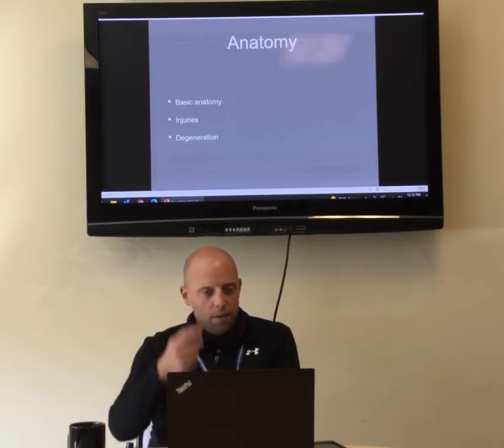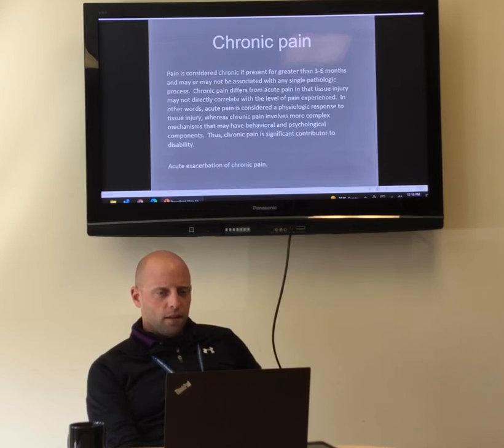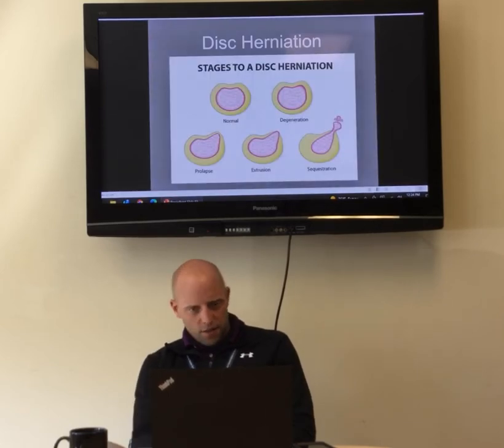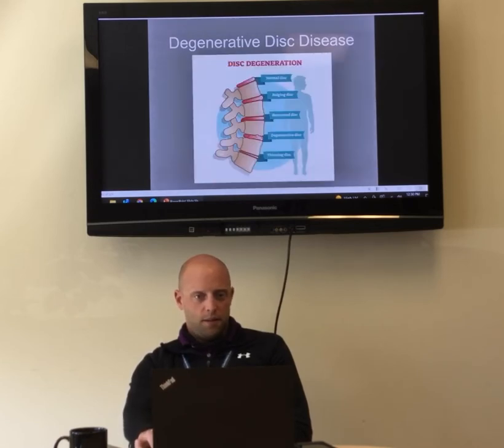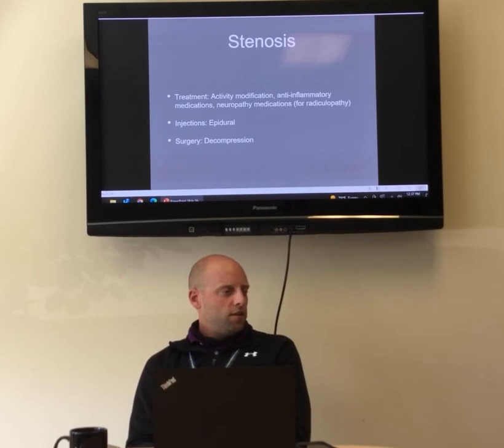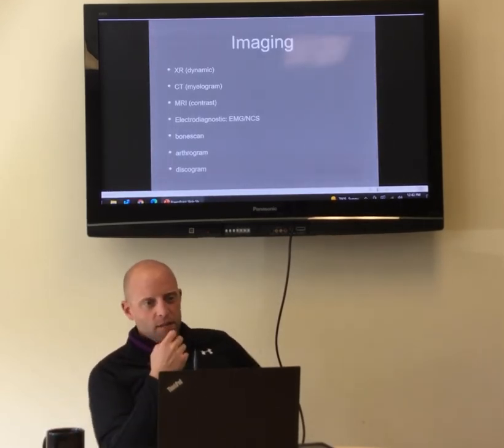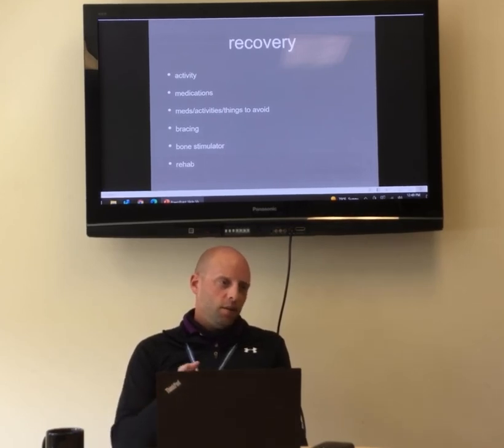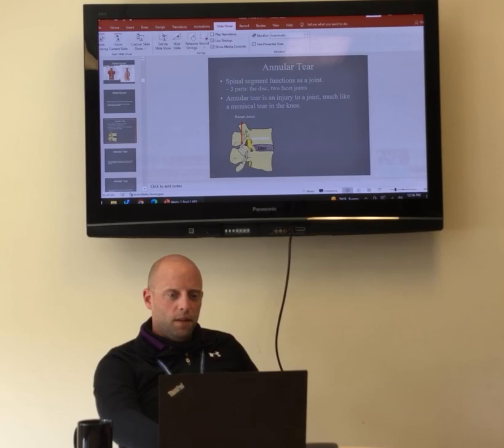Dr Jeffrey Watts, Orthopaedic Spine Surgeon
Spine surgeon Jeffrey Watts from Wooster Orthopaedic & Sports Medicine Center gave a lunch &  learn to the staff about different spine conditions he treats!